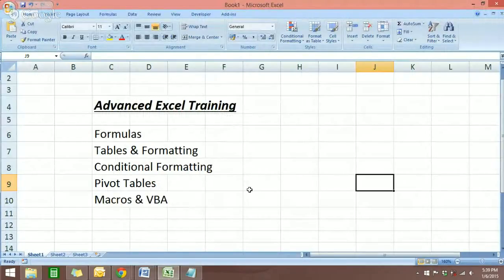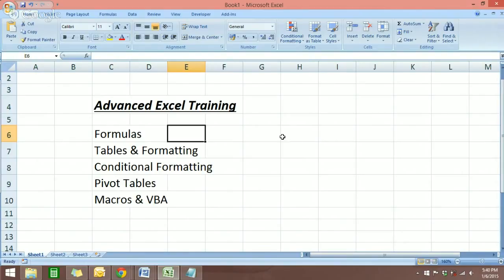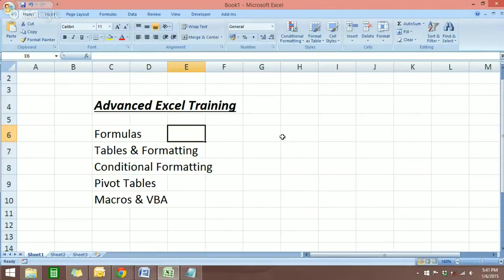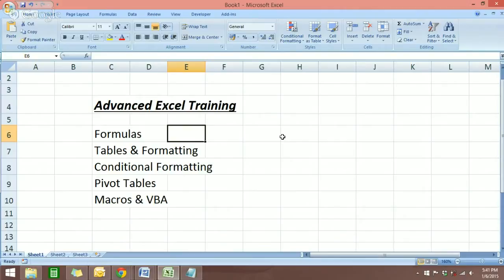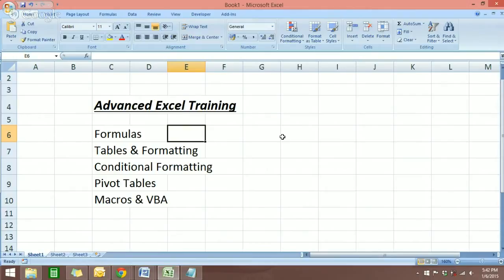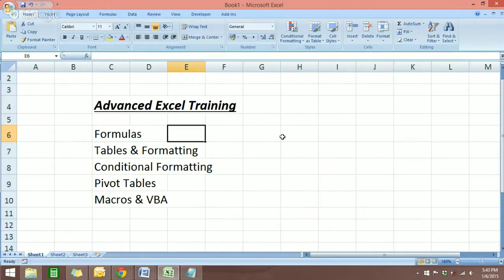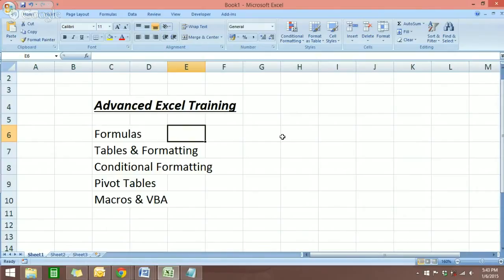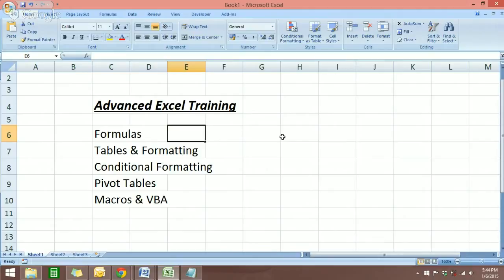[Free Excel Tutorial] ADVANCED EXCEL TRAINING- Full HD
I’d recommend checking out the Lesson Guide which lists the lessons in the ideal order for viewing, especially if you plan on going through the course start to finish.  As a side note, I recently received the 2015 Microsoft MVP Award for Excel in April 2015, the third year in a row! Thanks so much to all of you for making the site such a success!

Microsoft Excel is one of the most popular software applications in the world and is used by firms in almost every industry, from pizza parlors to private equity. Companies, educational institutions, and government agencies all use Excel to manage and analyze data, create spreadsheets and reports, print charts, and much more. It’s no wonder why a working knowledge of this spreadsheet software is an essential skill for people who spend part of their workday in front of a computer, even for those that do not necessarily have an accounting or finance-related careers.

The courses also include homework assignments and optional Excel spreadsheet downloads. A majority of the courses are from Dennis Taylor, a seasoned trainer who has developed over 50 Excel courses, and Curtis Frye, author of more than 40 books and online training courses. A $25/month subscription fee gives you full access to these Excel courses and the rest of the Lynda.com’s library.

 Excel Tutorial,  ADVANCED EXCEL,  Full, HD
Free Excel ,  EXCEL TRAINING,

This video [Free Excel Tutorial] ADVANCED EXCEL TRAINING- Full HD is copyrighted for Rui Ludovino channel